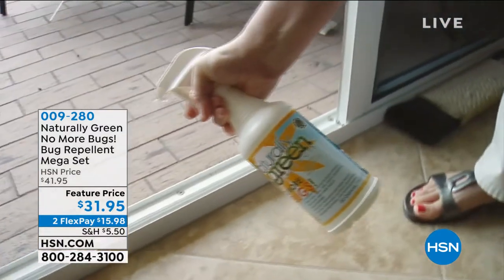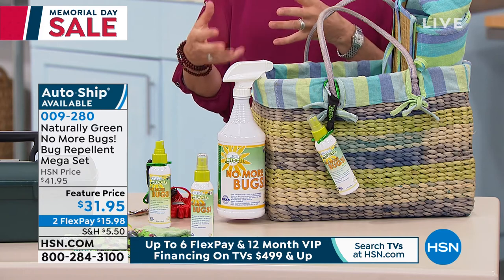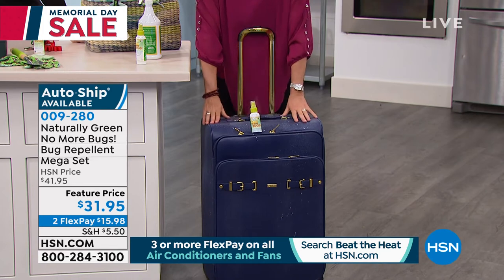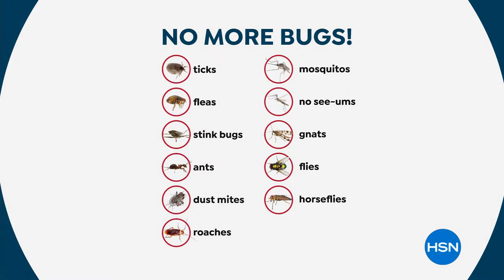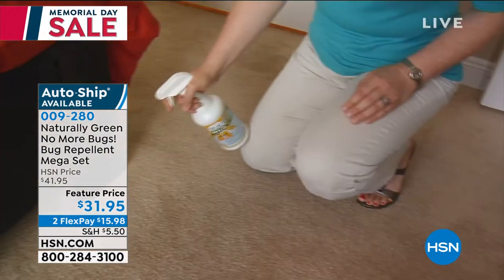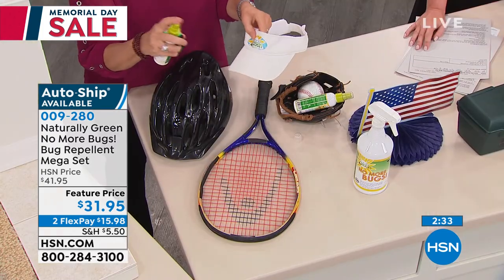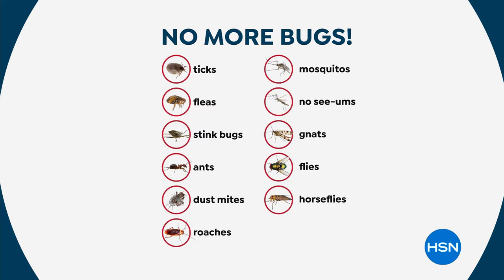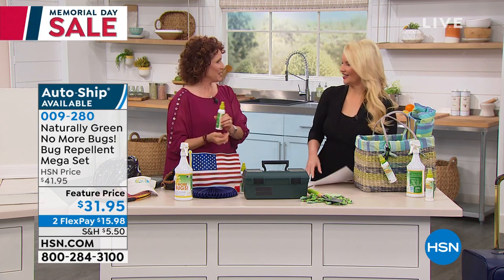Naturally Green No More Bugs! Bug Repellent Mega Set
Don't let bugs get the best of you. Naturally Green No More Bugs! uses a natural, cedaroilbased repellent to put the kibosh on all kinds of pesky insects indoors and out. Best of all, it does so with no harsh chemicals, stains or worries about your children and pets. Spray it around windows and baseboards, in closets and around plants and bushes. Or use the included sponge to wipe it in your dresser drawers. Then you can finally say, No More Bugs!

    32 oz. No More Bugs! concentrate

    2 Empty spray bottles

    Bottle clip carrier/carabiner

    Sponge

    Use with caution around exotic birds.
    Cedar oil may trigger allergic reactions in people with fragrance sensitivities or breathing issues.